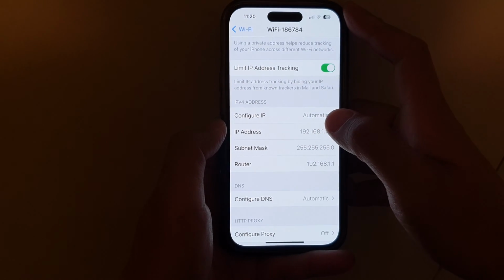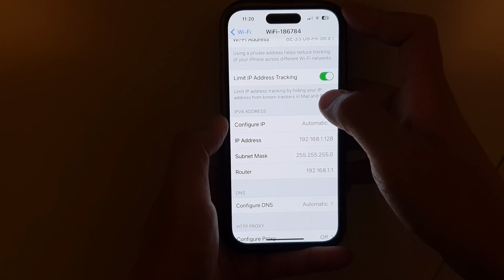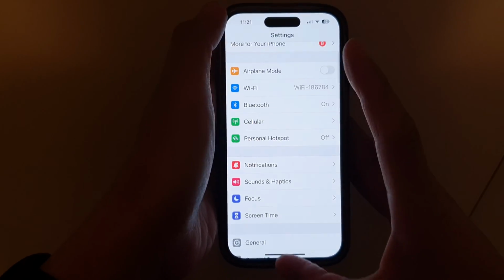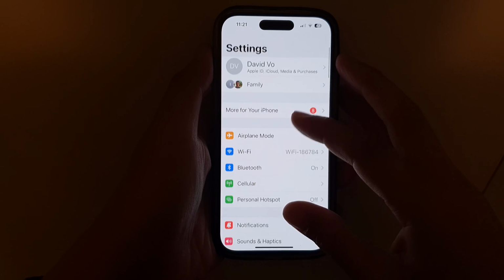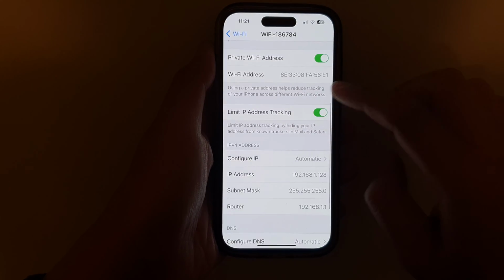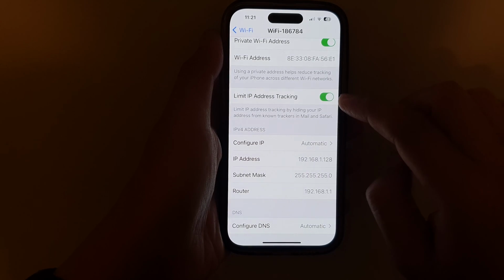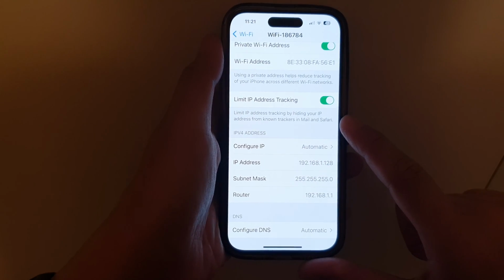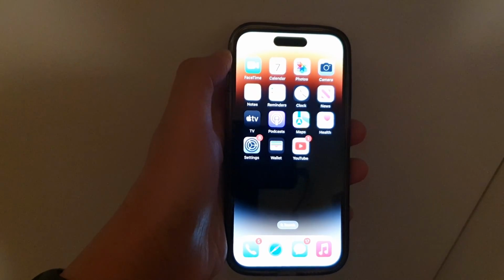iOS 16: How to Turn On/Off Limit IP Address Tracking By Hiding Your IP Address on iPhone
Learn how you can turn On/Off limit IP add tracking by hiding your IP address on the iPhone running iOS 16.

To Donate to DIY Fix so I can keep making relevant videos on newer electronics, use